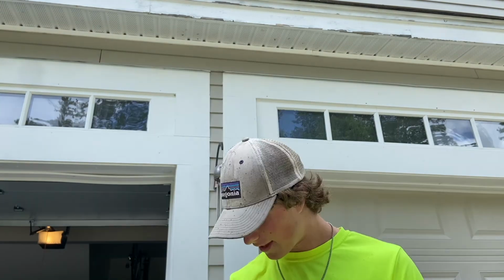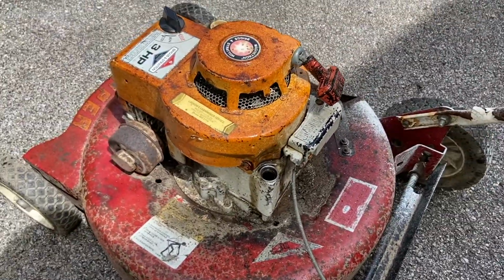FREE LAWN MAKEOVER!! Mowing a dried lake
Keeping our local dried lakes looking nice.